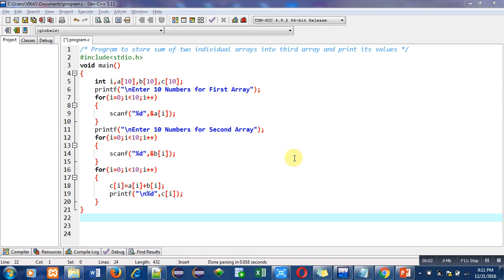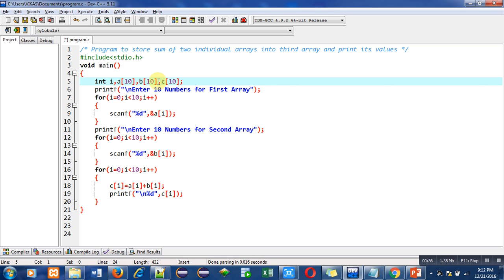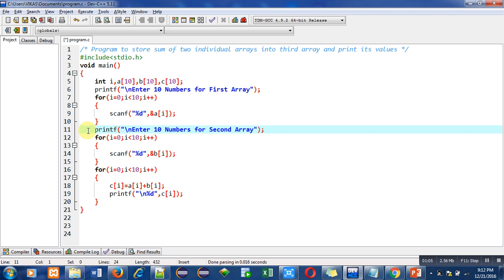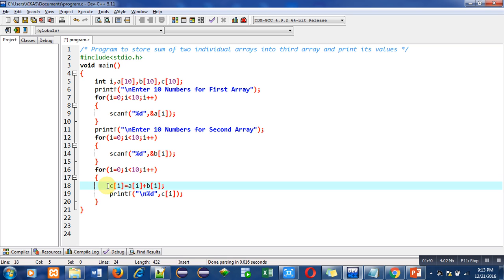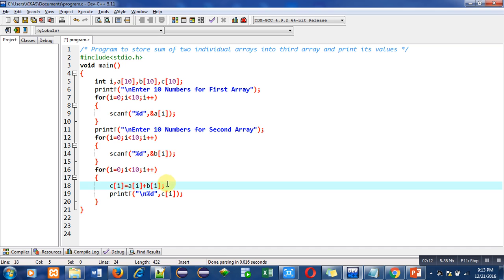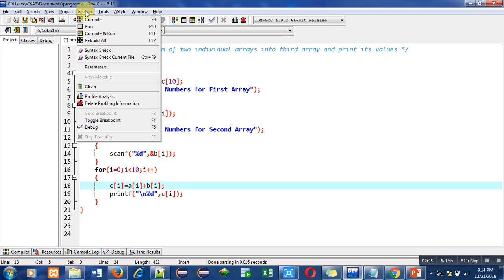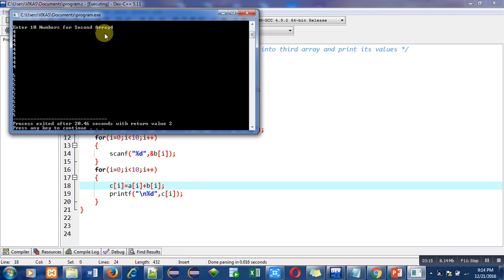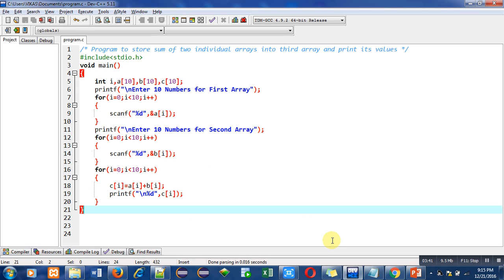Sum of two 1 D arrays - Learn Easy C Programming Tutorials by Sanjay Gupta in English